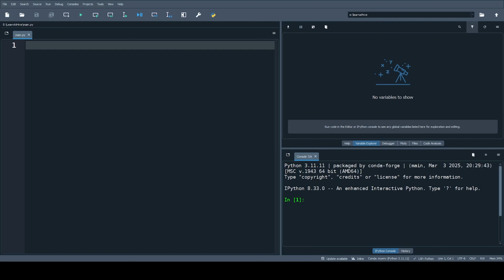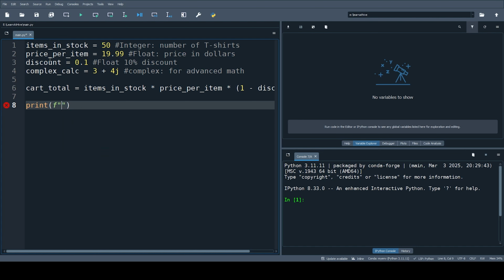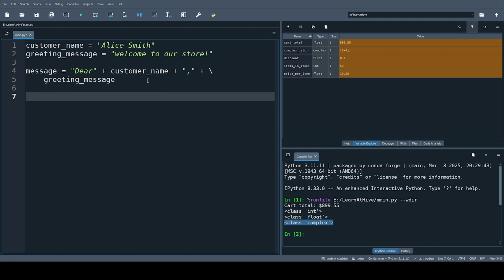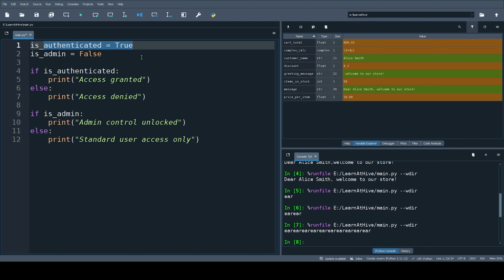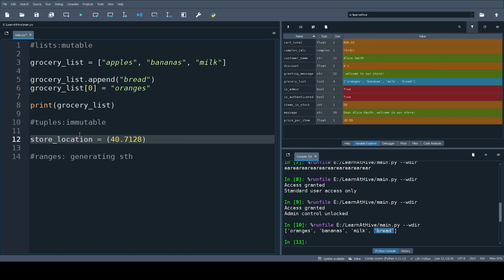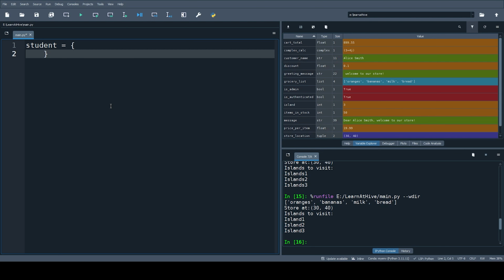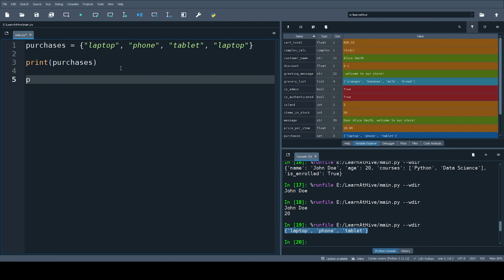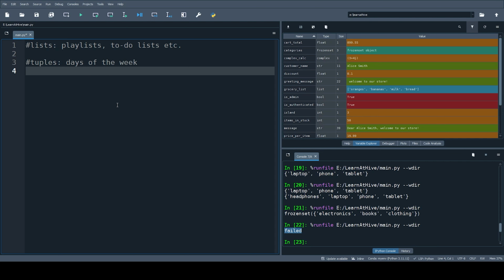Python Data Types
Dive into Python’s built-in data types with our comprehensive guide! From integers and strings to lists, dictionaries, and sets, we break down each type with real-world examples and best practices. Perfect for beginners and seasoned coders alike!

CHAPTERS:

00:00 Intro
01:30 Numeric Types
07:05 Strings
11:50 Booleans
15:11 Sequence Data Types
22:59 Mapping Types (Dictionaries)
26:43 Sets
31:05 None Type
32:39 Outro